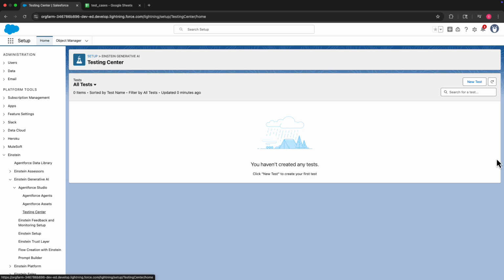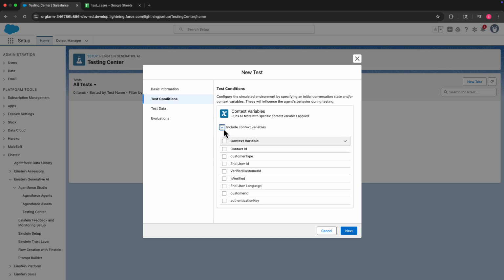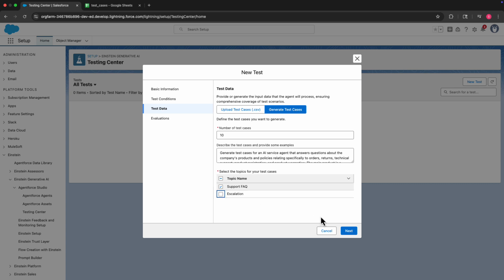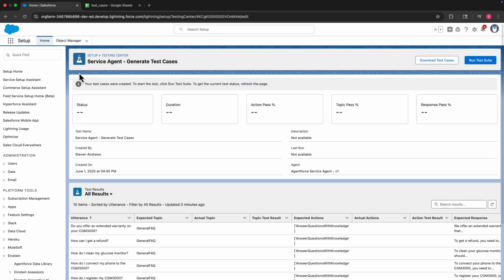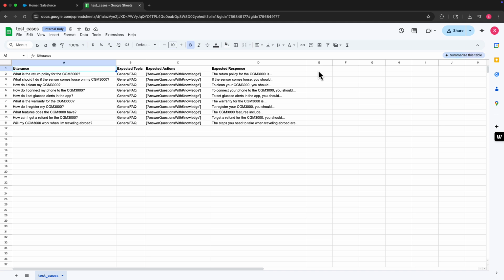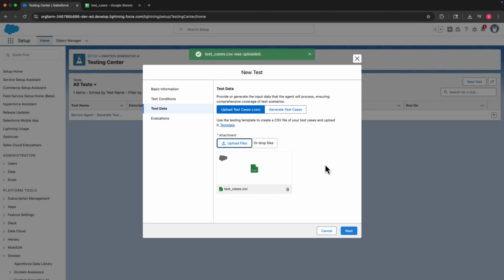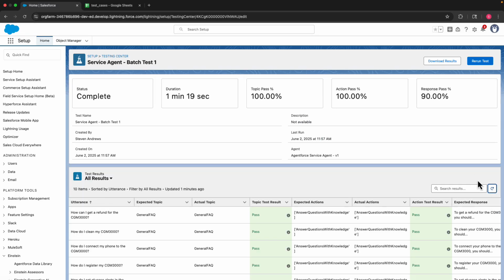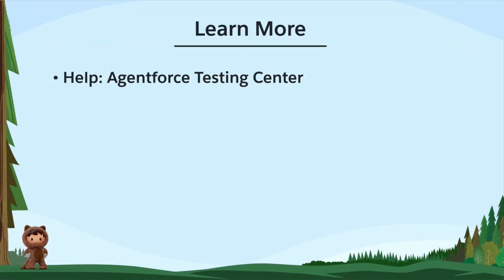Test an AI Agent in Agentforce Testing Center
In this video, learn how to use Agentforce Testing Center to batch test large numbers of scenarios for your AI agent, ensuring it’s reliable before production deployment. We’ll show you how to create a test, generate test cases with AI, and review and refine them for accuracy and responsiveness.

Salesforce is a customer relationship management solution that brings companies and customers together. It's one integrated CRM platform that gives all your departments — including marketing, sales, commerce, and service — a single, shared view of every customer. AI supported the writers and editors who created this content.